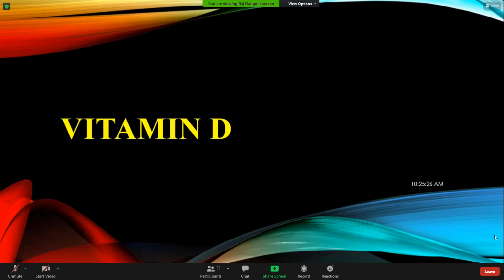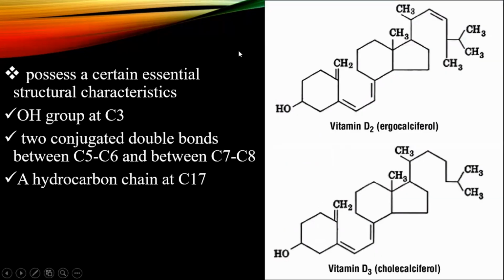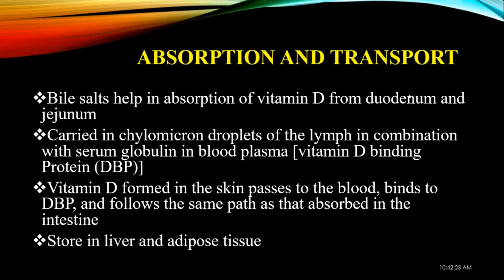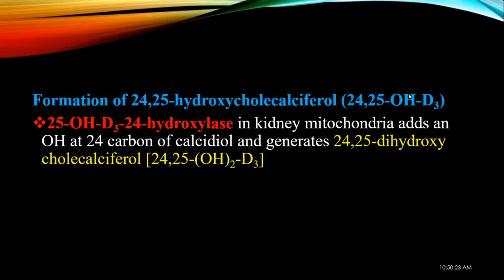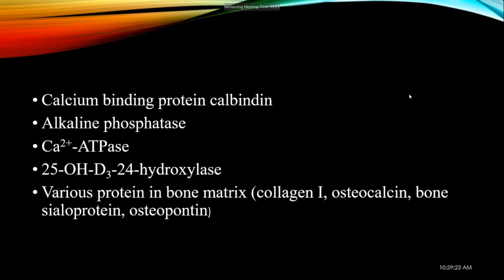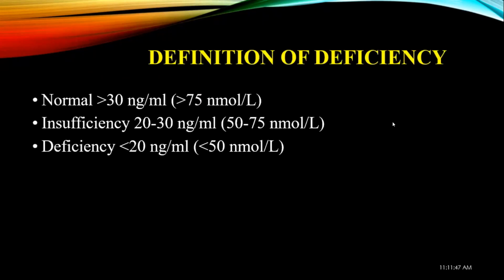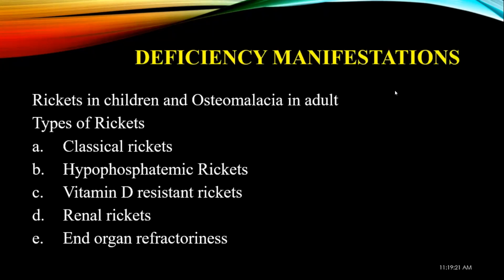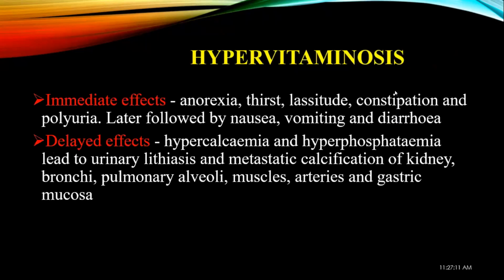Vitamin D by Dangol Sir